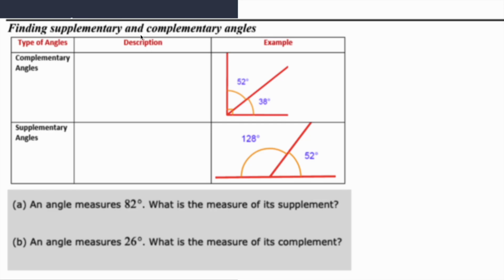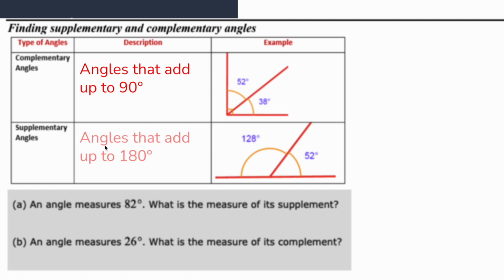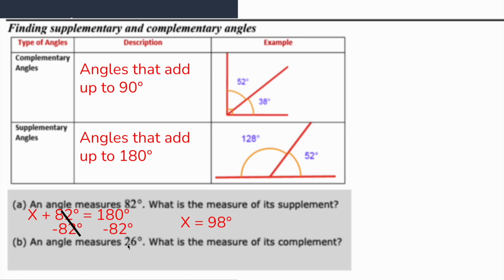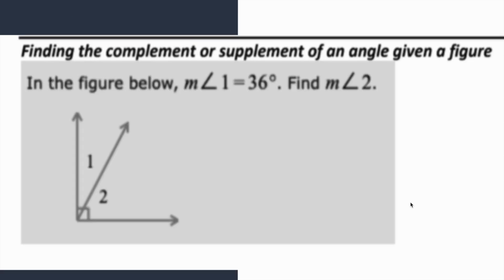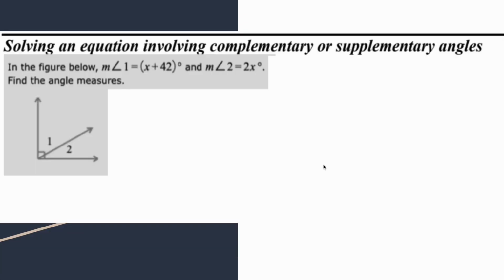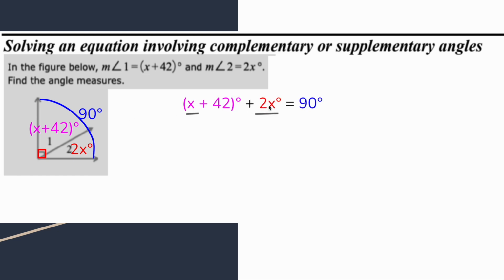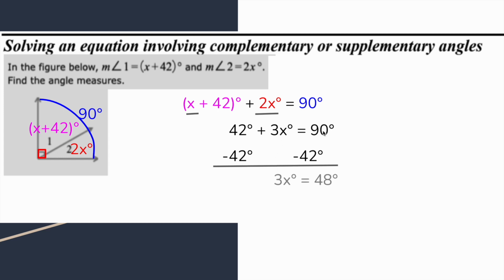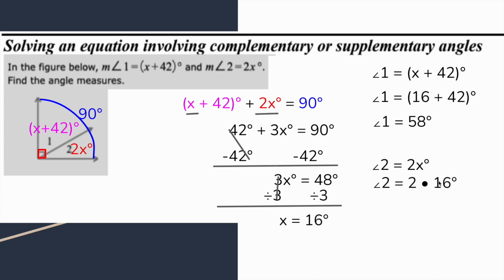Ch. 10.8 Complementary and Supplementary Angles